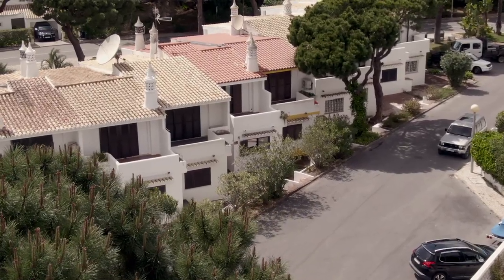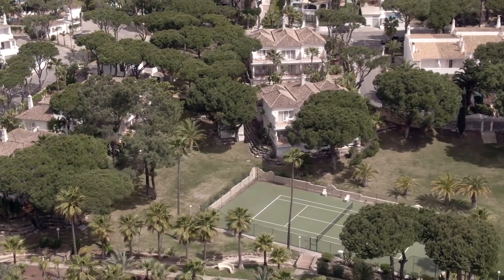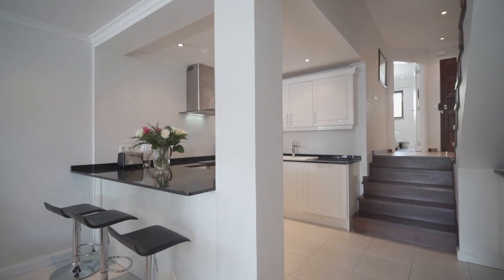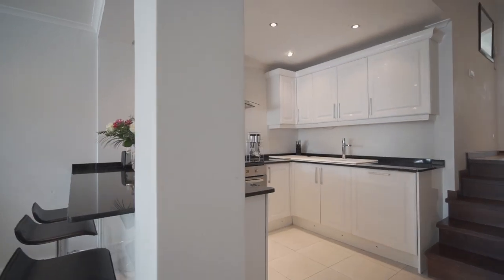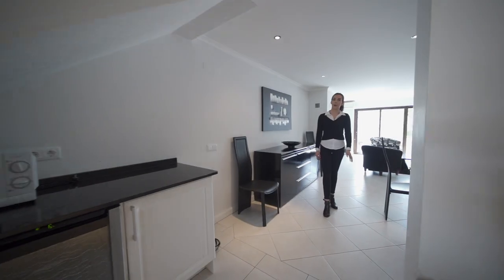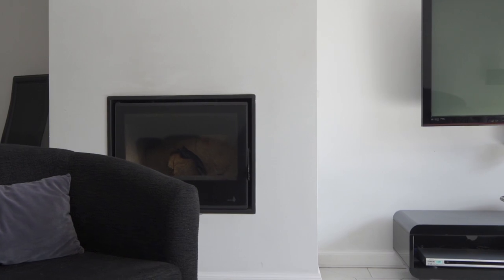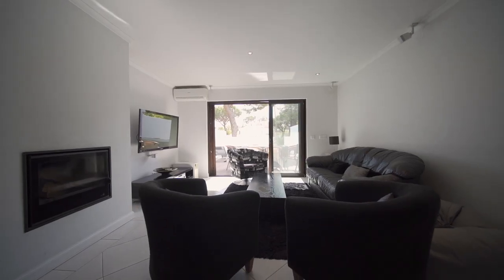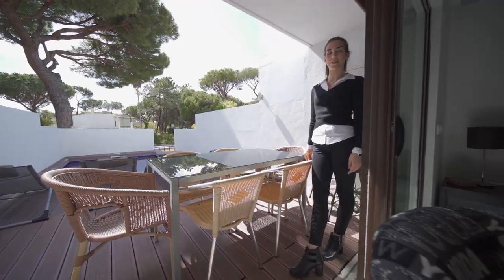Property Tour - Townhouse w/ Great Rental Potential | Mapro Real Estate